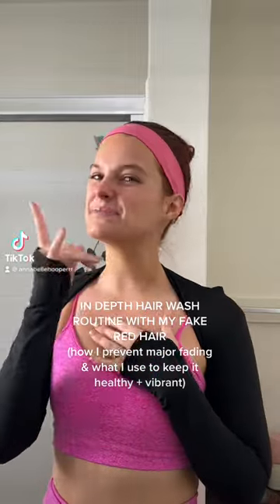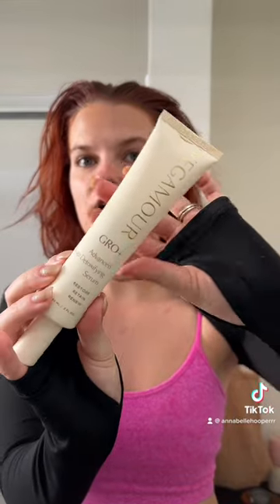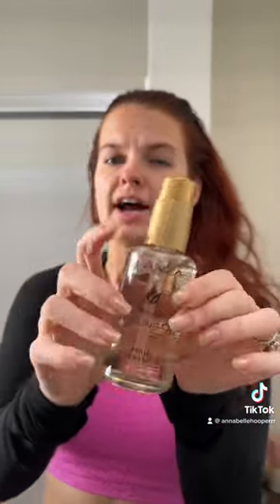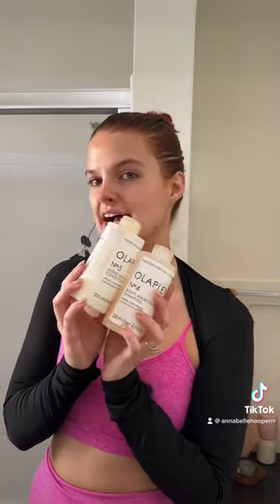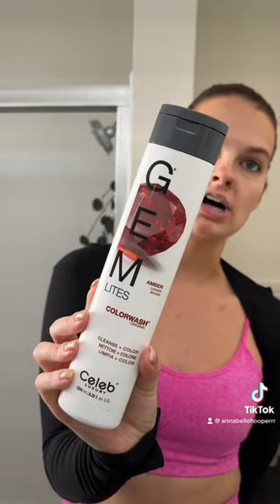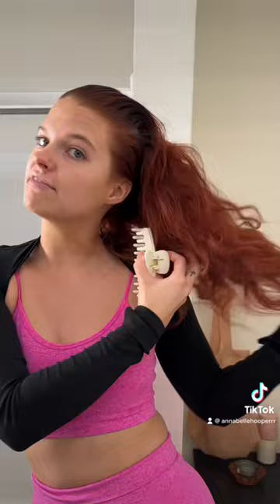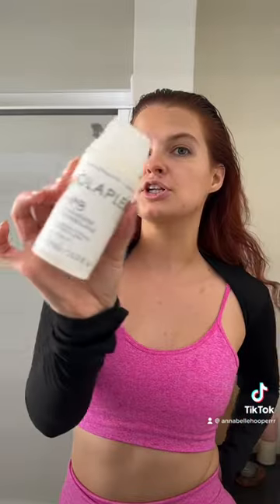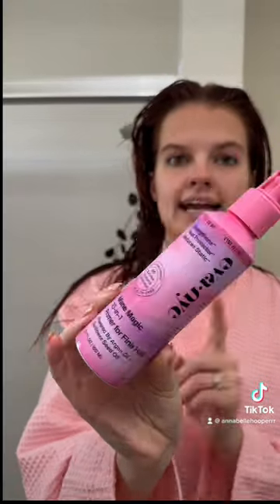IN DEPTH HAIR WASH ROUTINE (as a fake redhead)